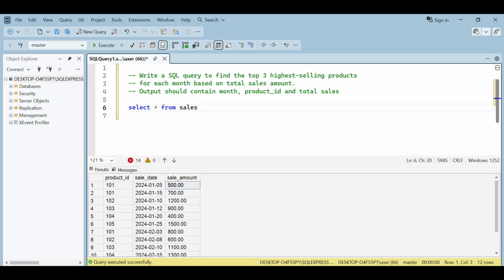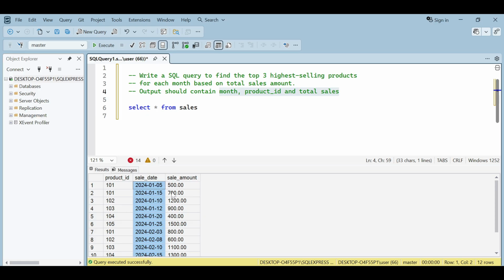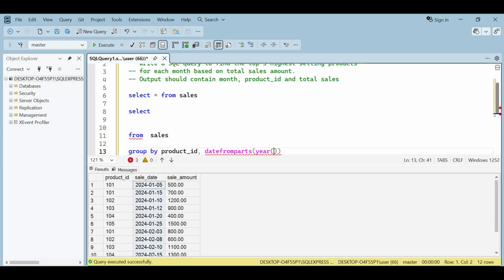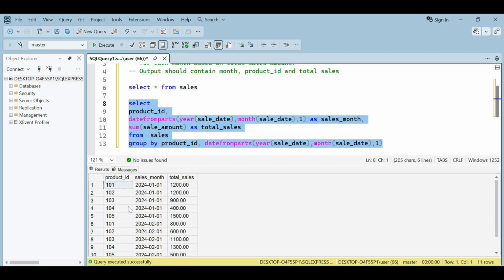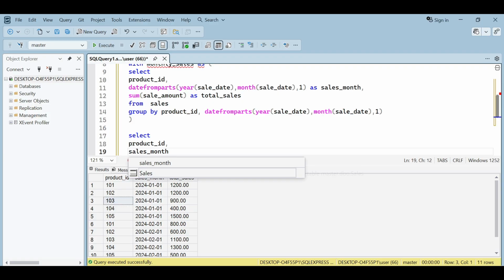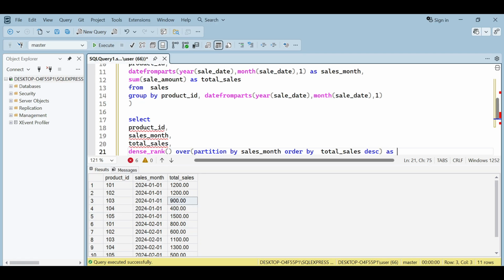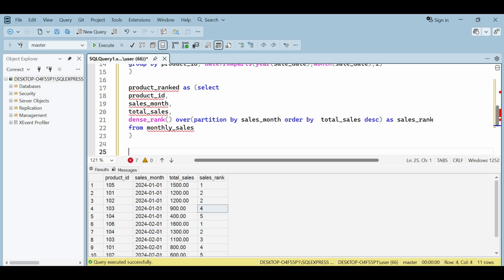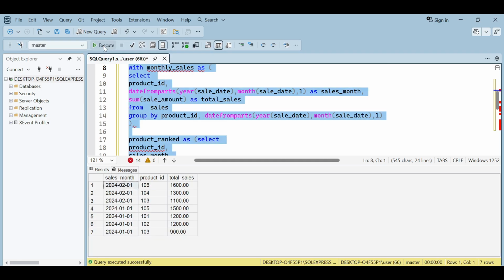#1 Deloitte SQL Question | Dense_Rank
product_id INT,
    sale_date DATE,
    sale_amount DECIMAL(10,2)

INSERT INTO Sales (product_id, sale_date, sale_amount) VALUES
-- January sales